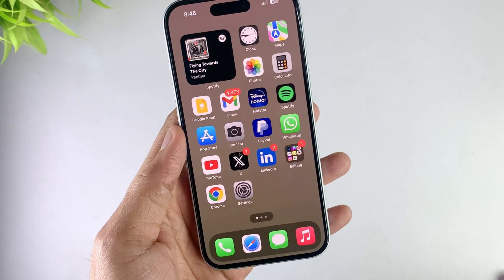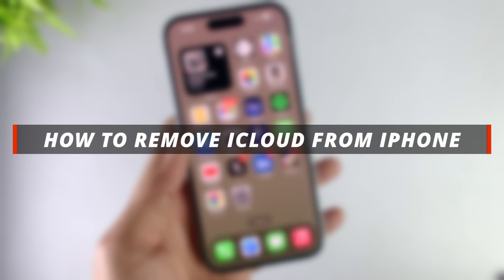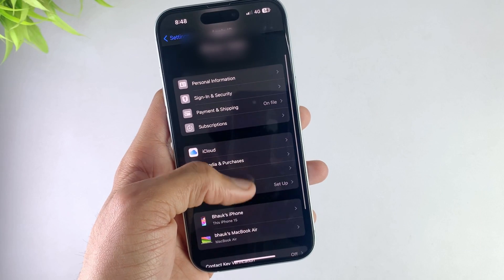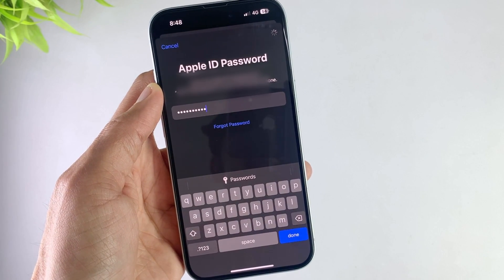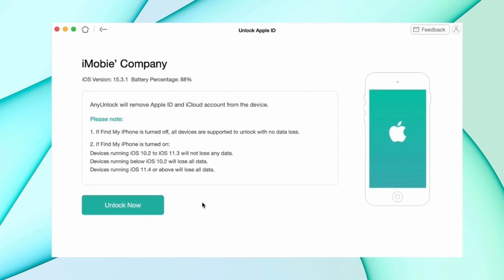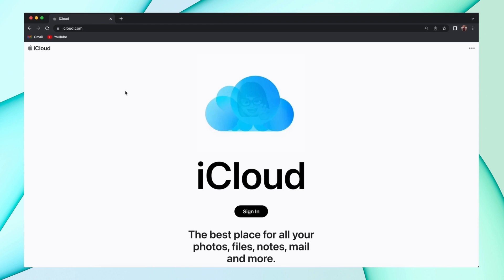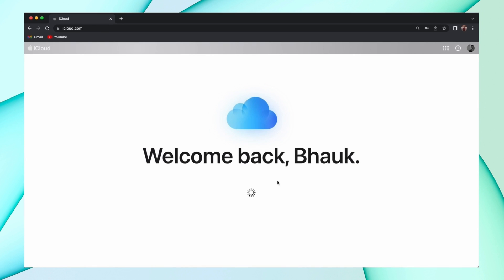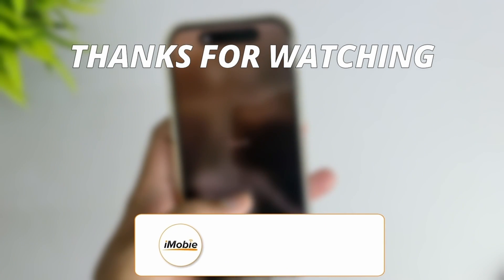[2024] How to Remove iCloud from iPhone/iPad without Password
Removing iCloud from iPhone is easy if you can recall Apple ID and its password. But, what if you forget the password of your Apple ID, then how to delete iCloud account? Don't worry!

In this video, I will show how to remove iCloud from iPhone/iPad whether you remember the password or not. If you can remember Apple ID and password, you can delete iCloud account with a few clicks in Settings. If not, you can also remove iCloud account from iPhone without password by using the tools.
00:00 Intro
00:21 How to Delete iCloud Account from iPhone
00:54 How to Remove iCloud from iPhone without Password
01:25 How to Remove iCloud from iPhone Online
Check the article to get more tips about unlock Apple ID
Check more videos on our channel: